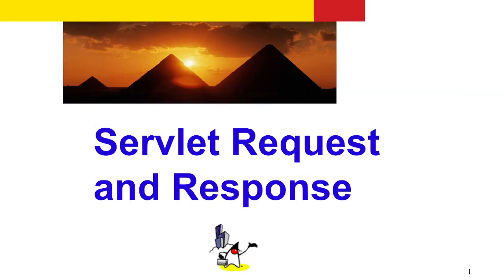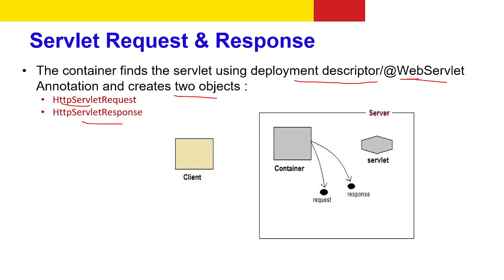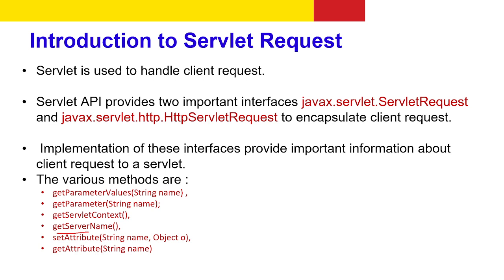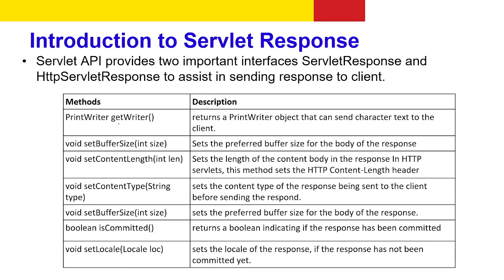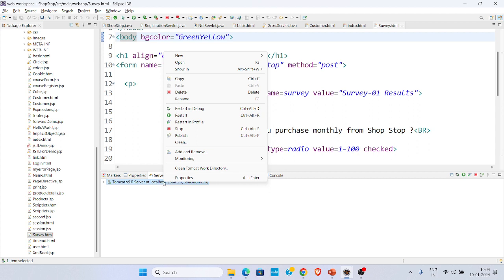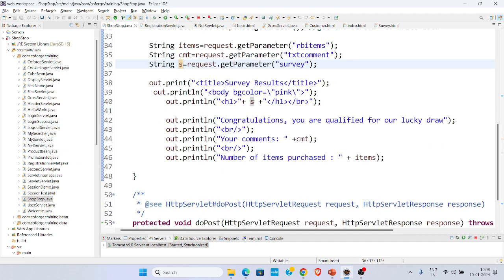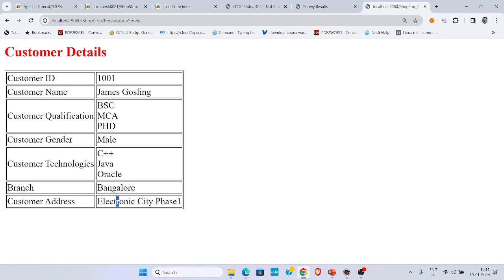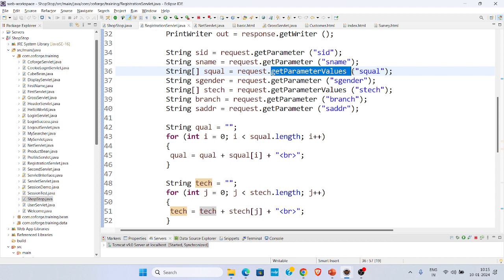day1 advjava part3- servlet Request and Response